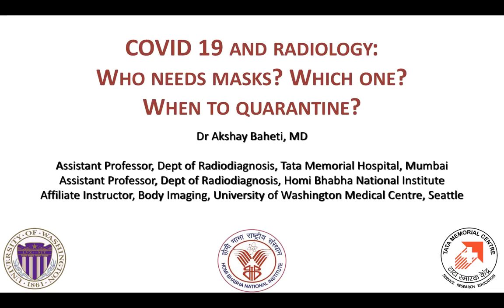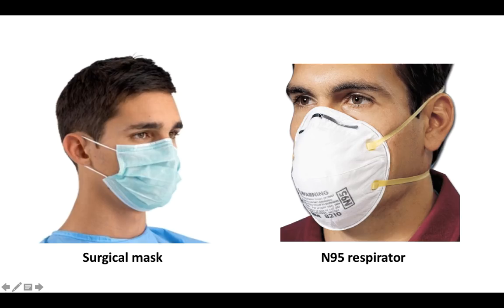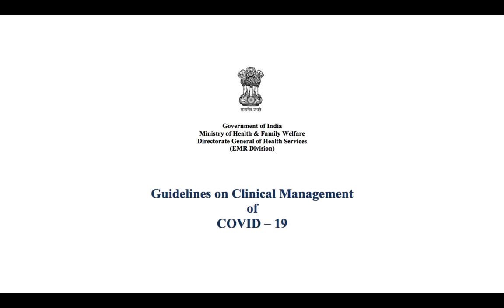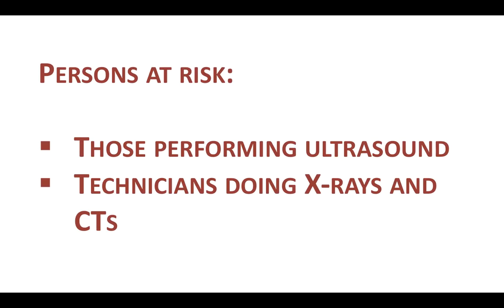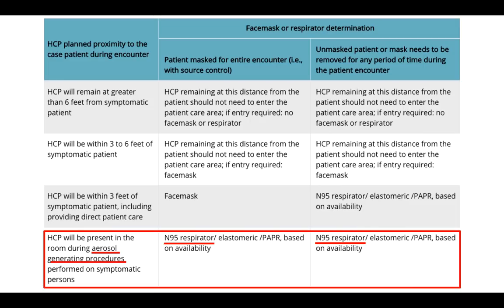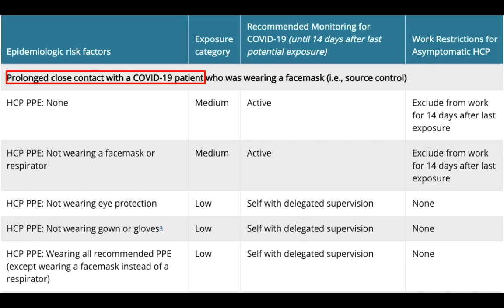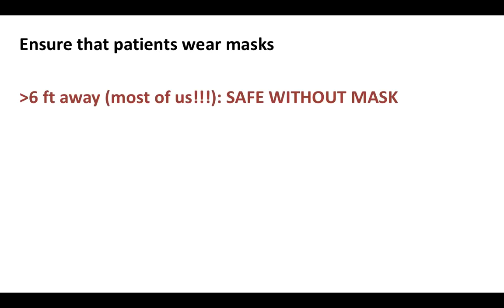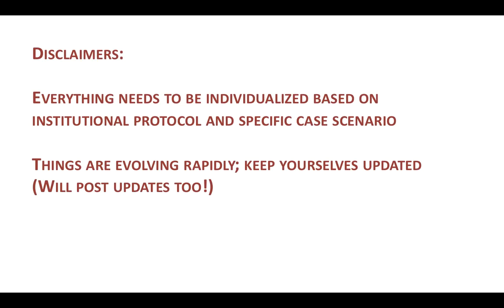COVID-19 and radiology: Who needs masks? Which one to use? When to quarantine?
Who needs to wear masks in the radiology department? Should you wear a surgical mask or an N95 mask or a cloth mask? When should someone be quarantined? What to do if there is a shortage of PPE? Learn the answers to these questions in this video.
NOTE: This is a compilation of guidelines on mask use and quarantining; however the final suggestions made in the video are personal and should be adapted based on availability of PPE and institutional guidelines.